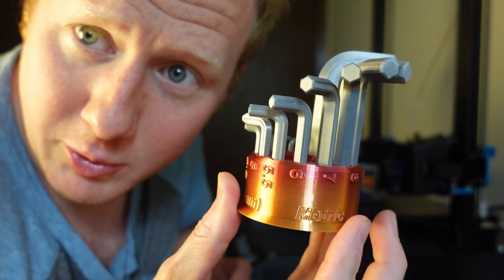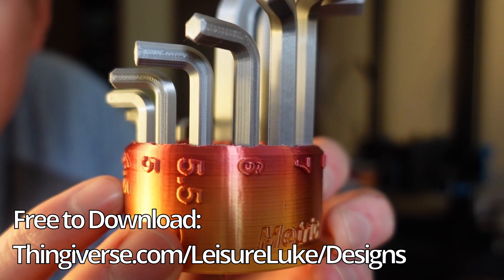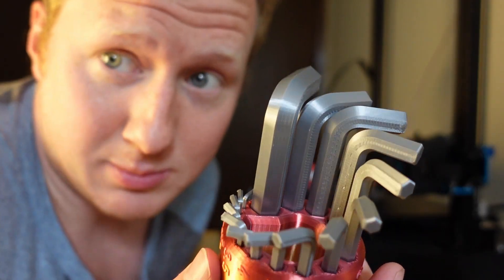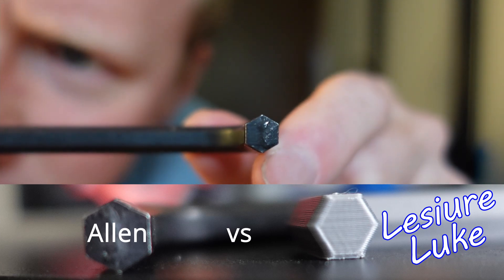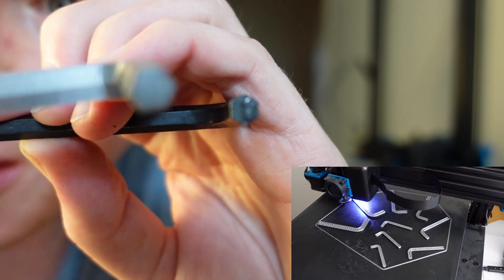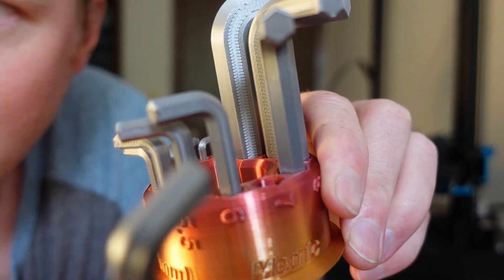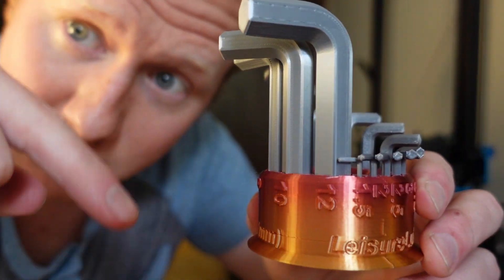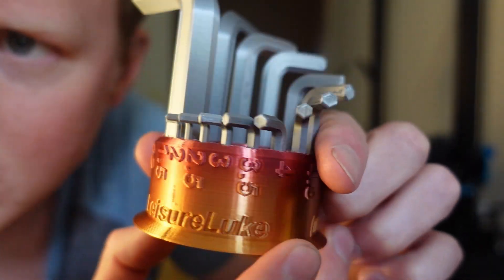3D Print this 15-Piece Metric Allen Key Set + Desktop Tool Organizer! Free - Link Below!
I designed a 3D Printable Set of Metric All Key Tools.  They're usable, though they lack strength.  The holder can be used for a metal tool set!  Either way, it's a fun print, interesting, and SOME sizes of these 3D-Printed tools will be needed for assembly of my future Puzzle Boxes!
Files Free at Thingiverse.com:
Thingiverse.com/leisureluke/designs

Artillery Sidewinder X1 V4 on Amazon $400: (I have 3 of these XD)

All music is paid for and licensed by me with SoundStripe.com